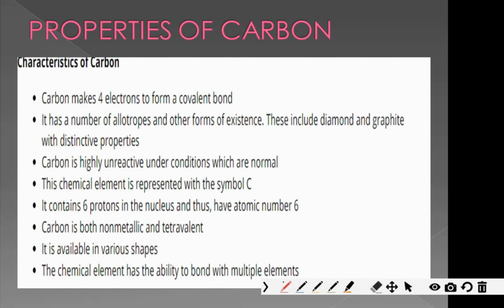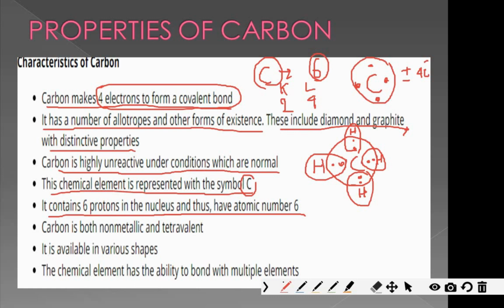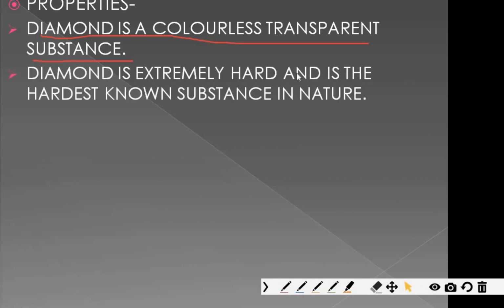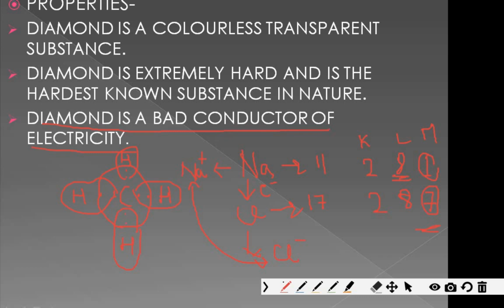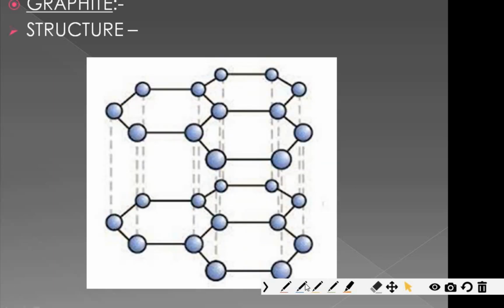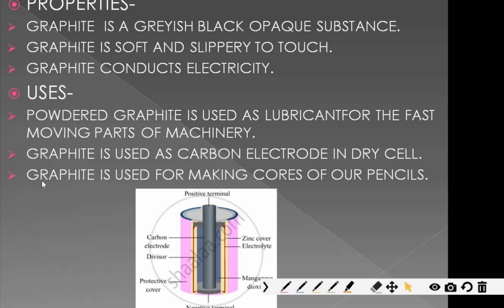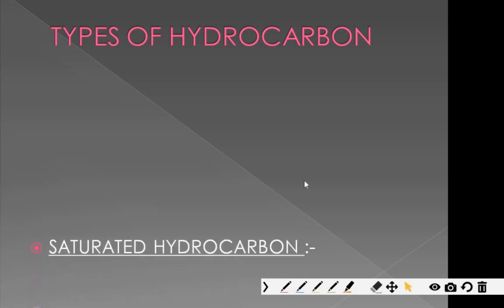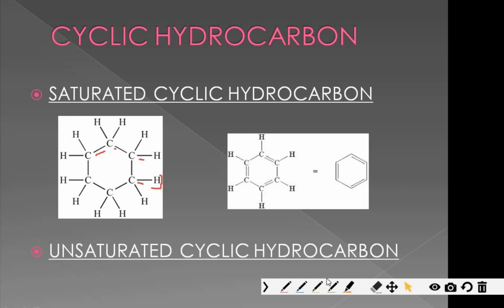Carbon and its compounds part-1(class 10 crash course)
carbon and its compounds//class 10 science//part -1//hello competition

hey guys,

welcome to hello competition.This vedio is on carbon and its compounds.Properties of carbon,allotropes, hydrocarbon, organic compounds.

For instant doubt solving join our telegram group